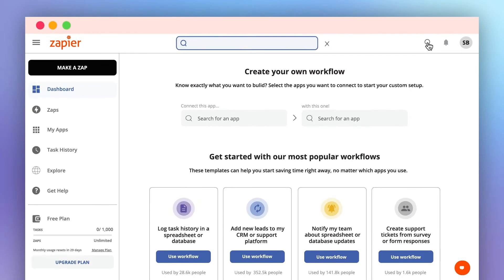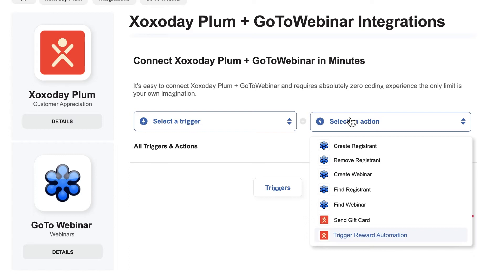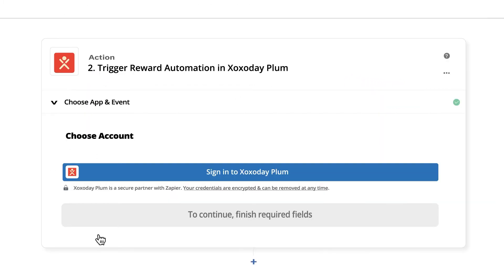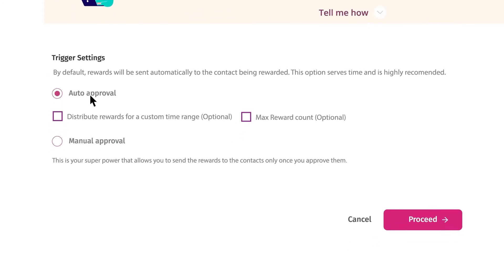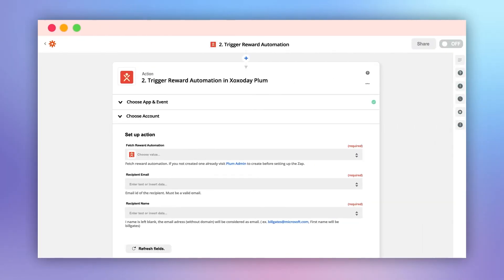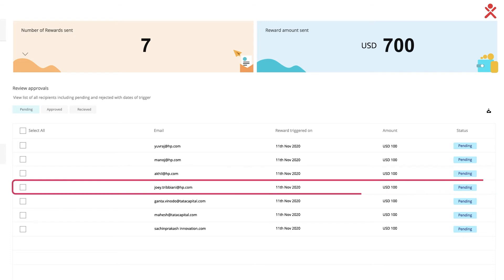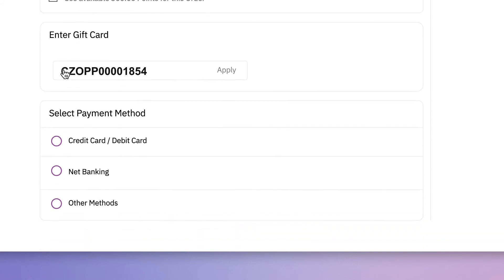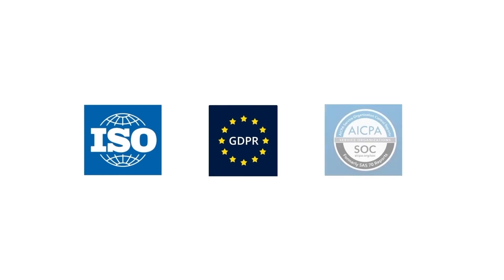Automate Zapier rewards workflows with Xoxoday Plum Integration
This integration lets you instantly connect with 2,000+ other web services and applications to automate rewards and incentive programs. Information between any two linked apps can be sent via automated workflows called Zaps. They can be set up in just a few clicks with no technical or coding skills required.

Each Zap has a Trigger and an Action. The information that comes from the app that Xoxoday Plum would be connected to is the Trigger, and this causes an Action, which in this case would be – automatically sending customized digital gift cards.

The Benefits:

Connect Xoxoday Plum with any of your existing applications using Zapier and explore the power of automated rewards and benefits.

Instant Rewards - Use Zapier to automatically trigger the delivery of Xoxoday rewards and benefits to the users of the connected app/web-service.

Thousands of Use Cases - Explore unlimited potential With over 2,000 business applications connected to Zapier, your incentives and rewards programs have unlimited potential!

Global Catalogue - An extensive global catalog of 5000+ experiences, 3000+ gift vouchers, and 12000+ perks for your users to choose from.

Omni-channel Distribution - Wide range of reward distribution modes including emails, SMS, Whatsapp, and distribution through APIs

Dedicated Redemption Support - Xoxoday ensures that the redemption process is seamless and non-intrusive for your users. Further to this, we also offer global support for all your user queries during redemption.

Analytics & Reports - Draw insights on user preferences, usage patterns, program ROI, discounts, etc. using rich reports & analytics